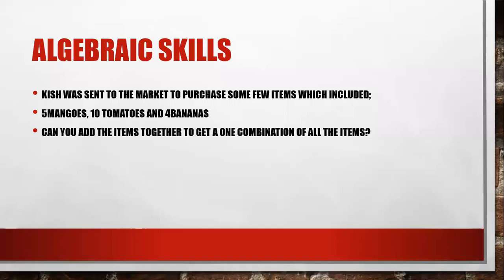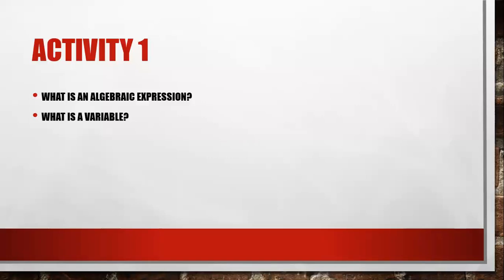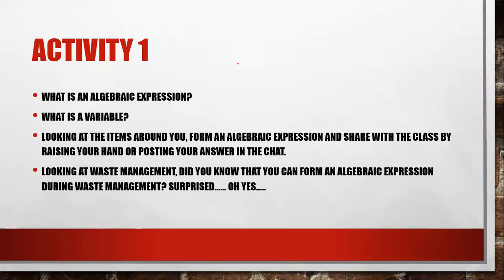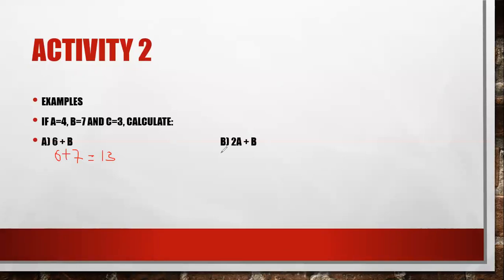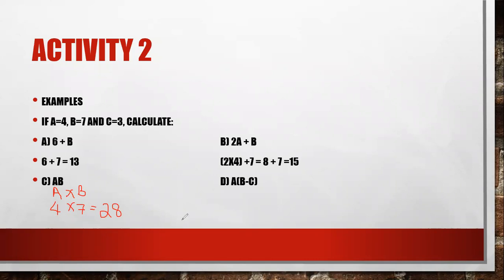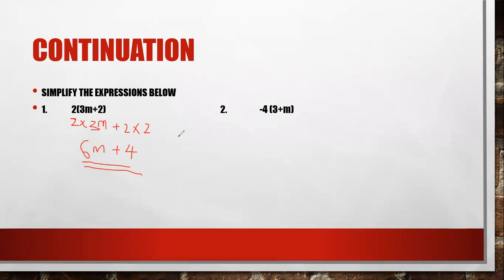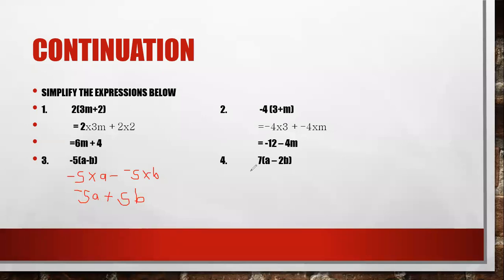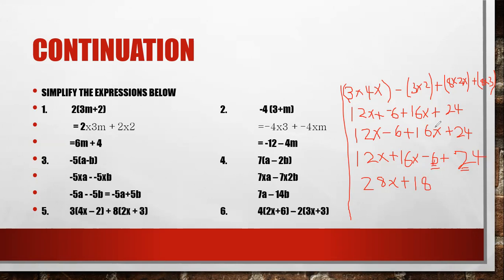S 2 MATH LESSON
This lesson introduces the students to the topic on Algebraic manipulation.